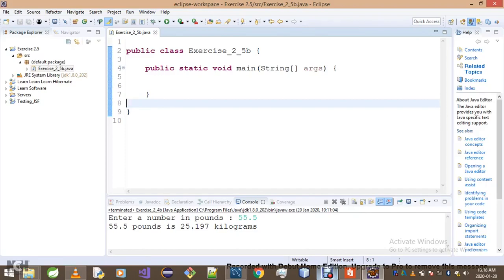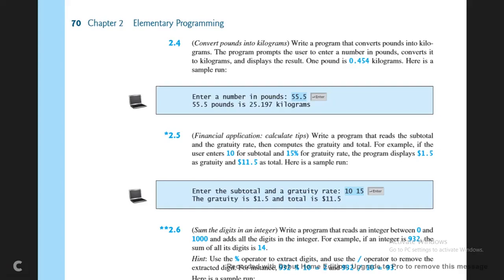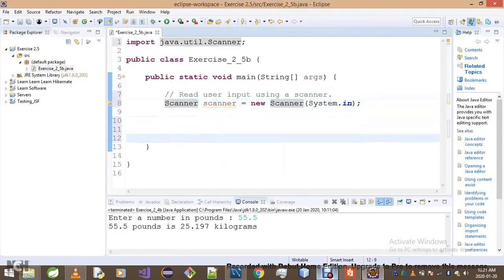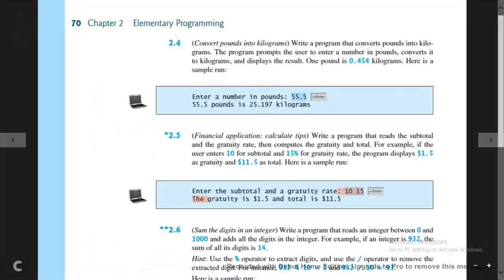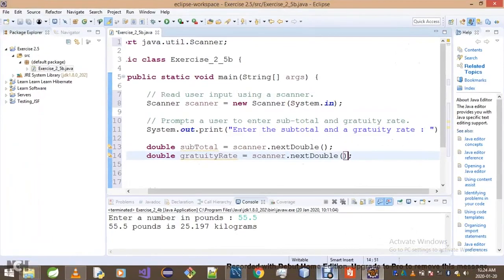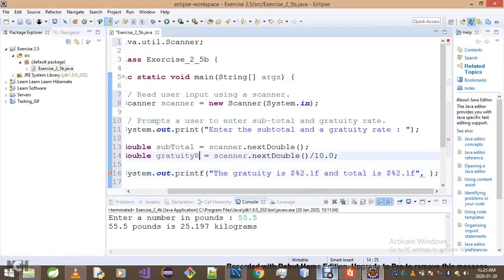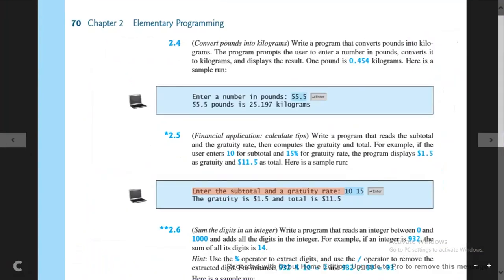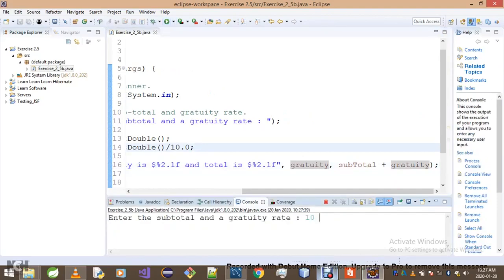Introduction To Java Programming - Exercise 2 5b